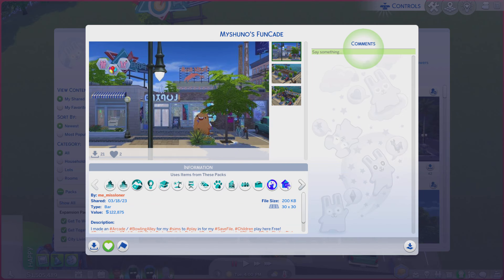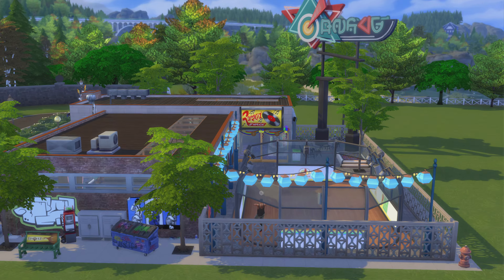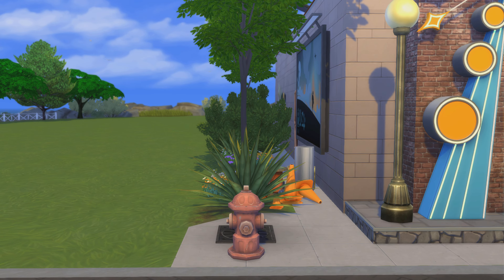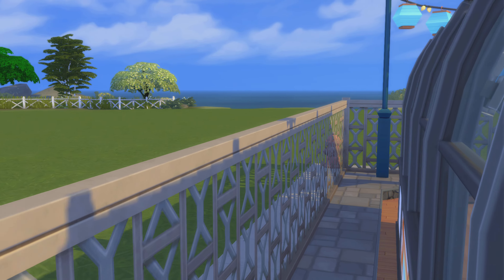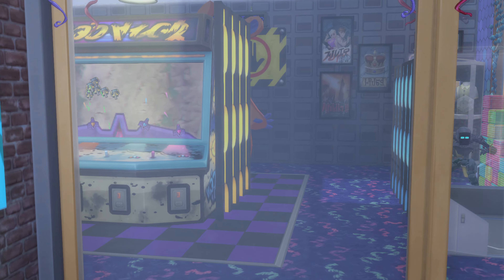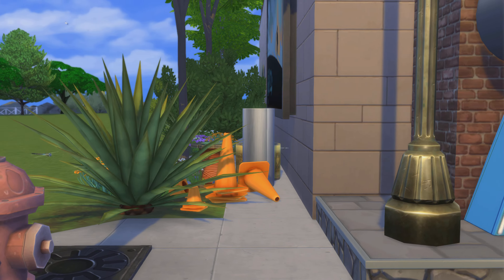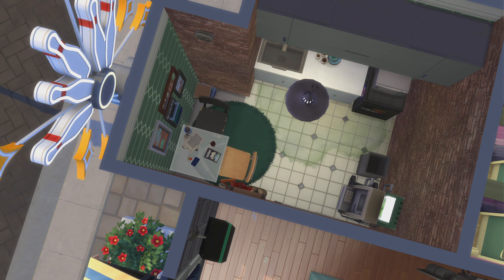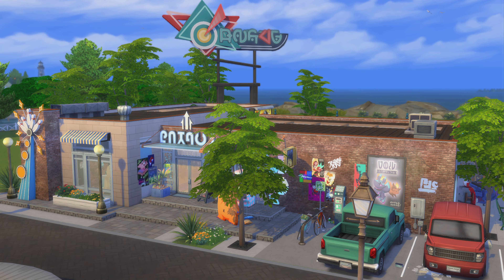The Sims 4 Gallery Lots ep# 1810 Myshuno's FunCade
Id- me_missloner         Lot- Myshuno's FunCade            lot size - 30x20            lot type - bar             Playable            please check out their other creations as well